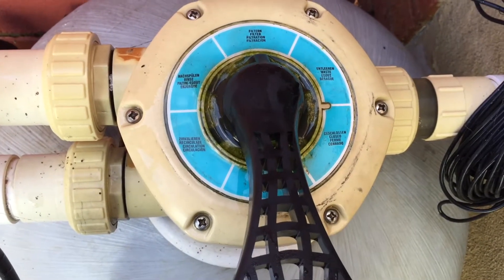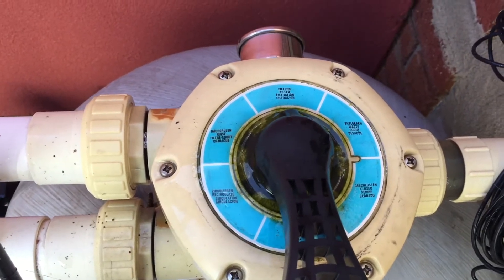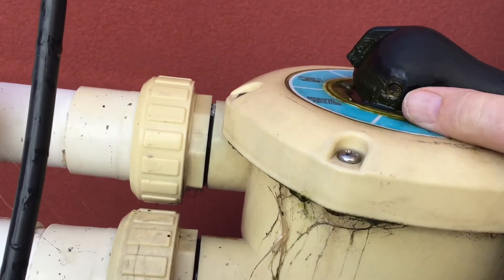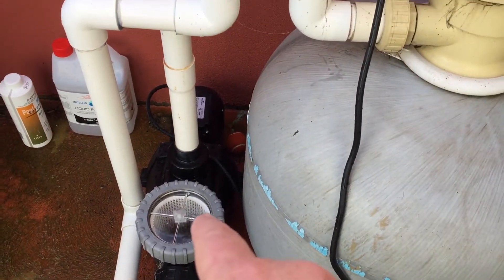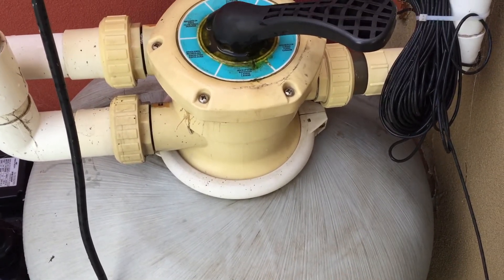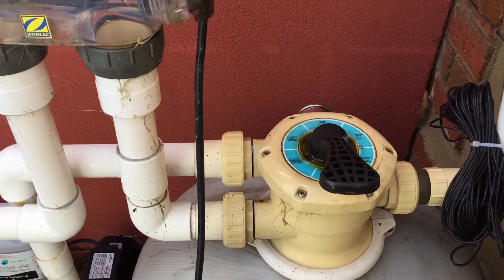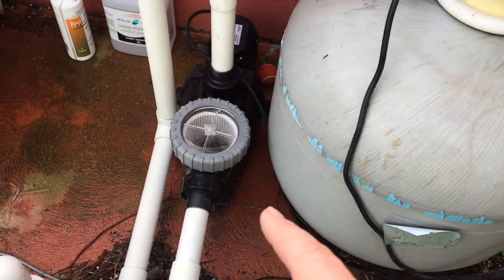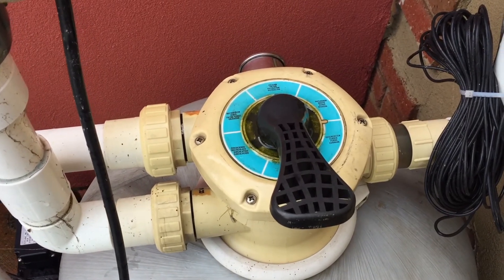How a MultiPort valve works. Swimming Pool filter Sand or Cartridge Spa or Pool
I explain the workings of a Swimming Pool or Spa, Hot tub filter multi port valve.
How does the water flow and what do all of the six different  settings do?

To buy a new Swimming Pool Equipment like filters & pumps
In Australia or New Zealand the best discount supplier of Quality Hayward Pumps & equipment is Mark runs PoolnSpa Supplies Australia he sells Pool n Spa equipment Australia wide.

Amazon US (Ships Worldwide)
Hayward Tri Star VS
Hayward Super Pump VS
Hayward MaxFlo VS
Hayward EcoStar VS
Pentair Variable Speed Pump

Hayward MaxFlo Single Speed Pumps
These are the less expensive version like the PowerFlo in Australia

Hayward SuperPump Single Speed Pumps
These are the better pumps, with larger Flo Rates